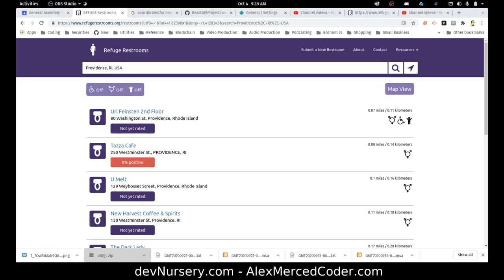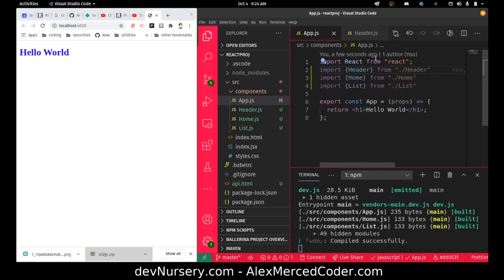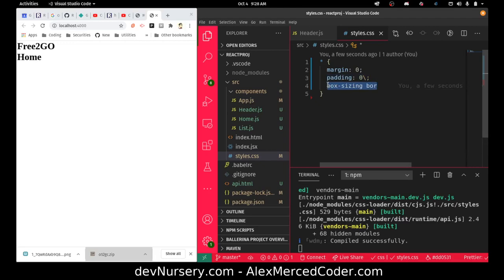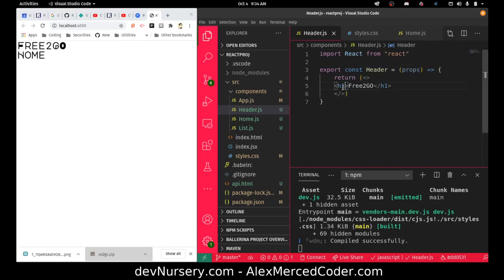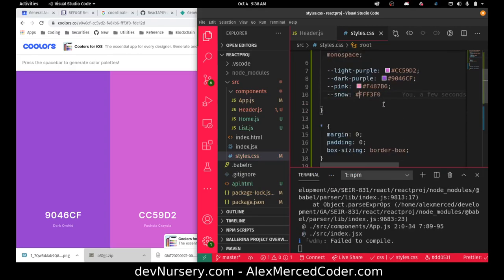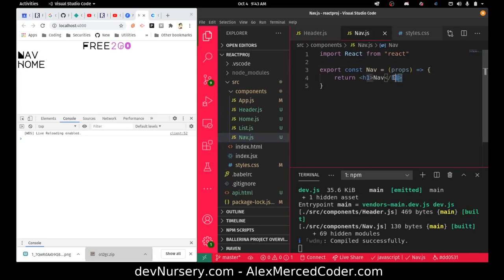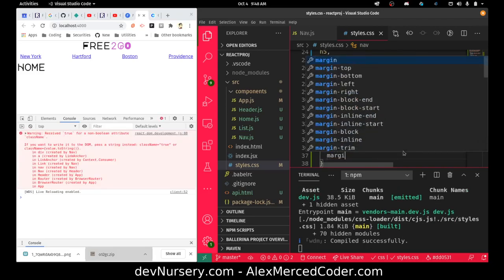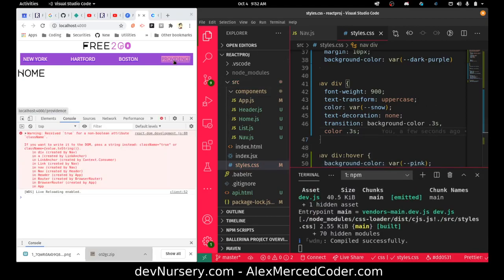AM Coder - React + API #3 - Router, Nav Bar, Initial Styling